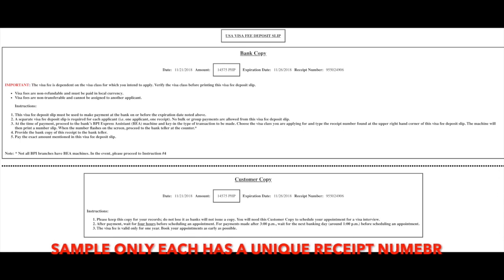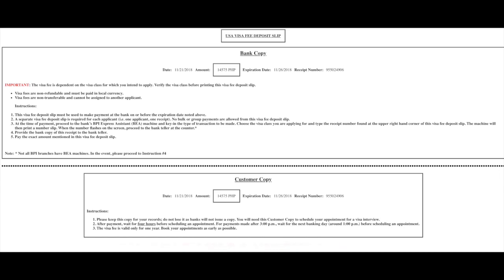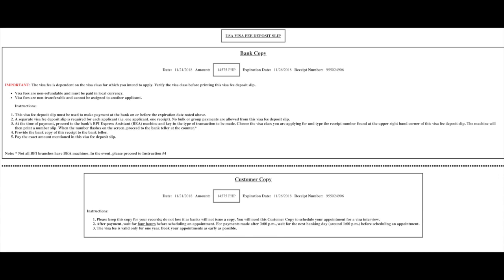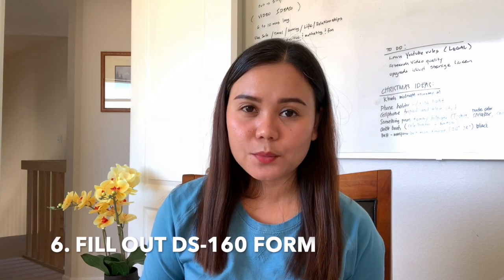K1 VISA PROCESS WITH SAMPLE DOCS/FORMS/LETTERS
This is about my k1 visa experience
Please visit other videos about my Kisa Visa Experience